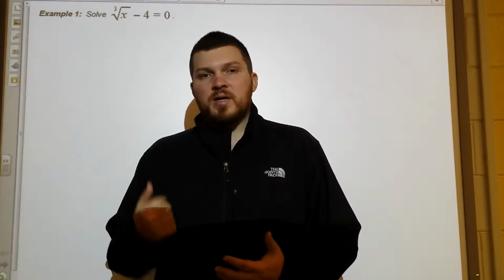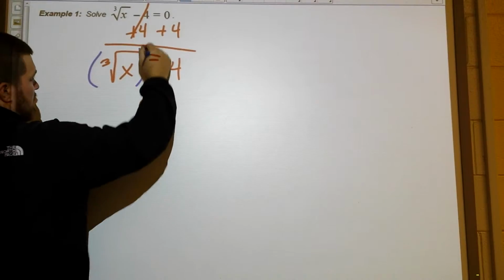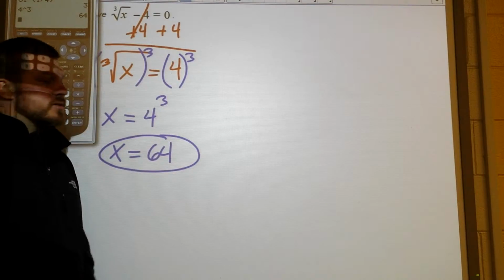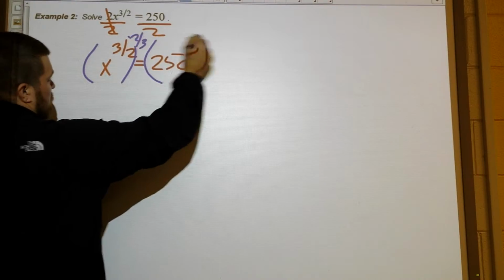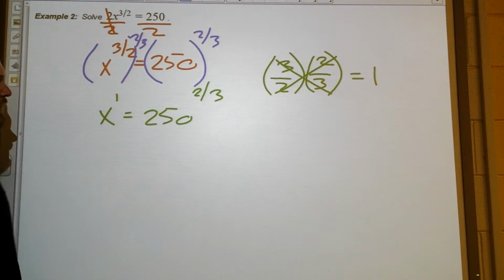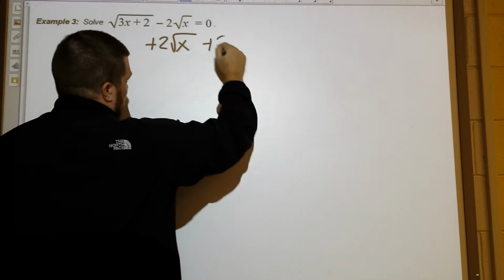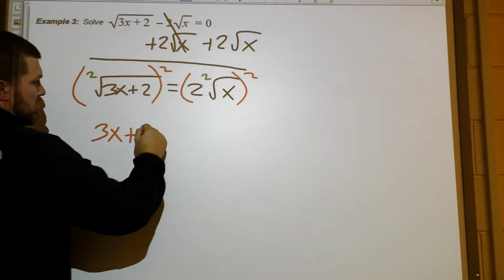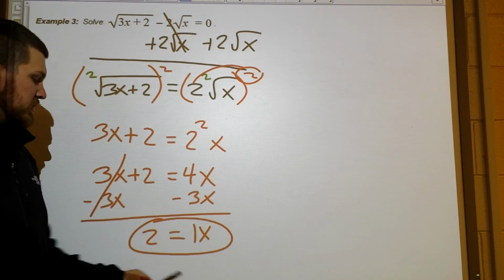2.2.1 - Solving Radical Equations Algebraically